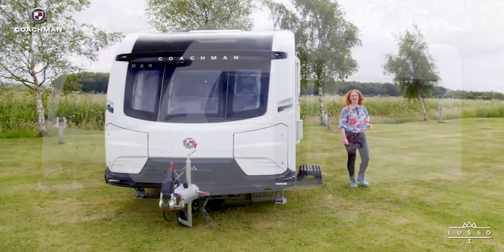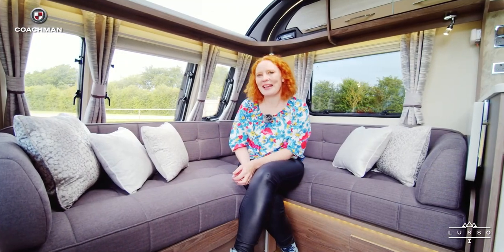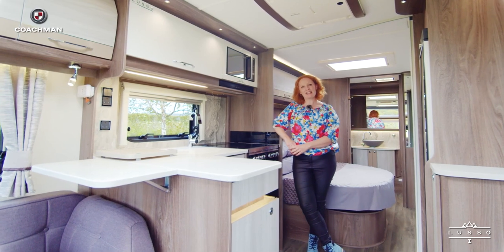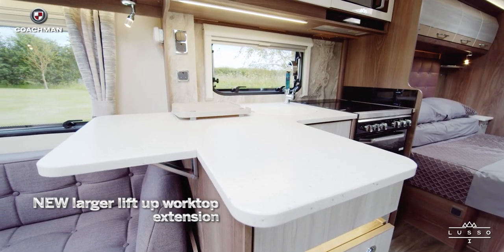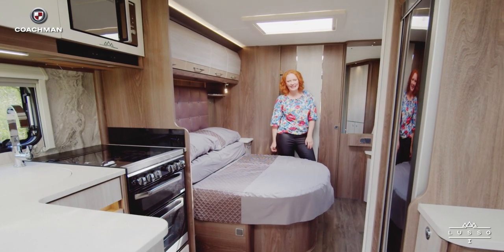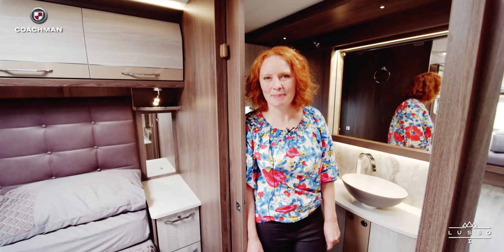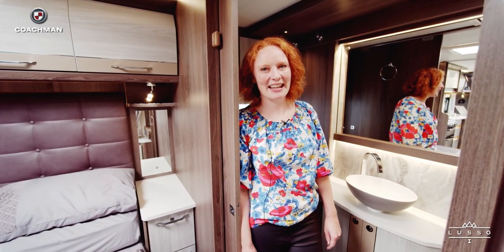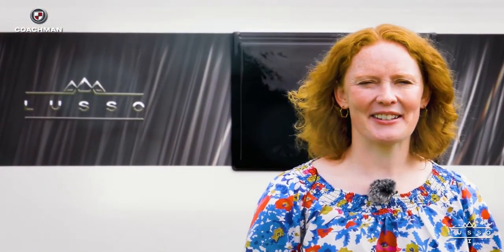Exclusive review of the most luxurious touring caravan Coachman has ever produced - the 2022 Lusso I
Enjoy this exclusive review of the all-new luxury British caravan – the 2022 Coachman Lusso I – the most luxurious touring caravan Coachman has ever produced.

To find out more about Coachman's latest caravans just head

◼️ REVIEWED BY: Clare Kelly, Editor for Caravan magazine. Clare is passionate about the caravan lifestyle and the joy and benefits it brings to hundreds of thousands of families every day.

for the latest on caravanning and how to get the very best from your life on the open road.

This video is by Caravan magazine, Britain's magazine dedicated to the joys of caravanning! To find out more about this fantastic magazine, which is packed every month with motorhome reviews, inspiring motorhome and campervan tours in the UK, Europe and the rest of the world, all the latest motorhome news, technical tips and DIY projects to improve your ’van and the latest buying advice and tips just follow the link above.

◼️ MORE INSPIRATION Join in the caravan chat on our social channels too